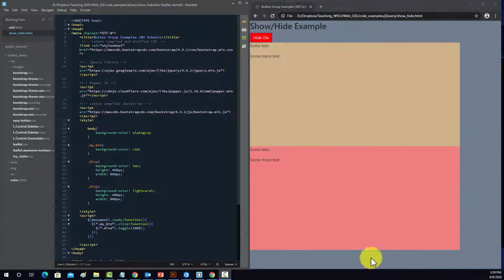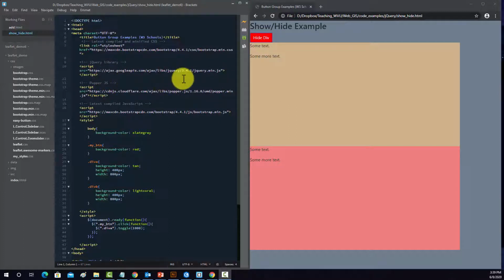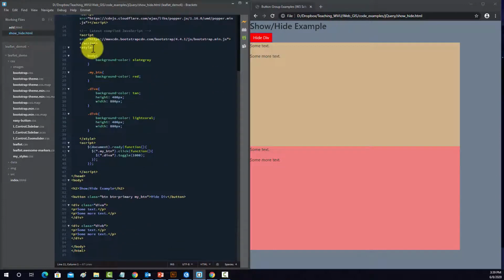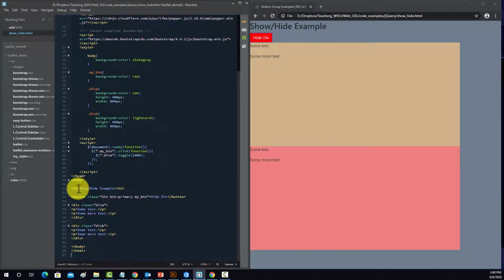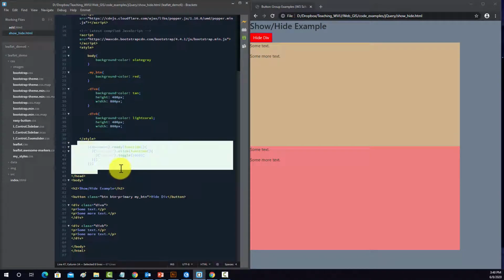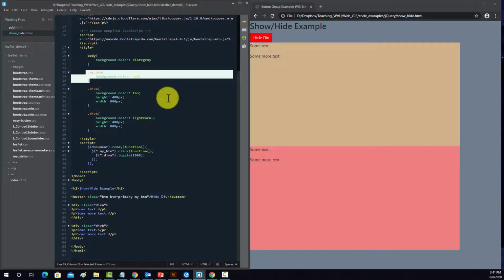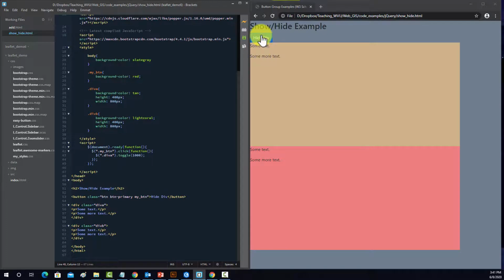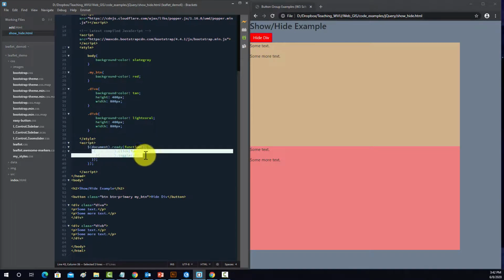jQuery Show and Hide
Show and Hide content with jQuery.